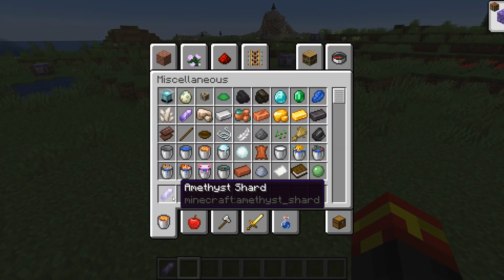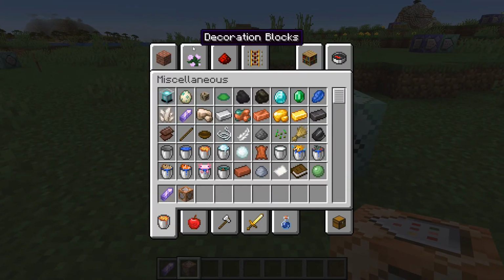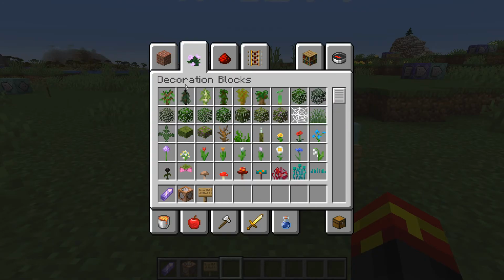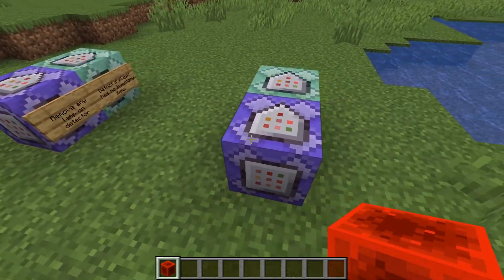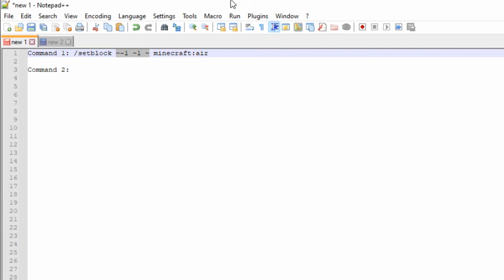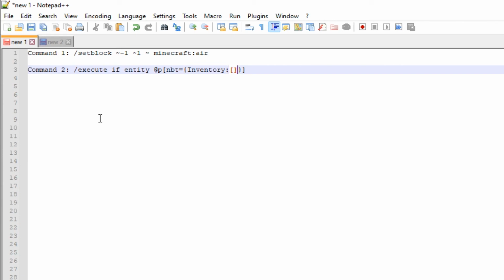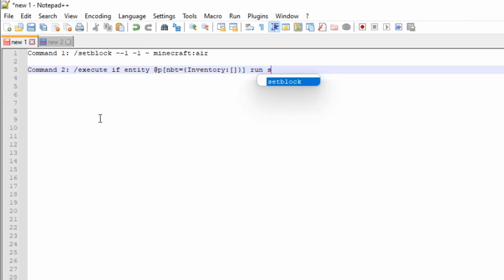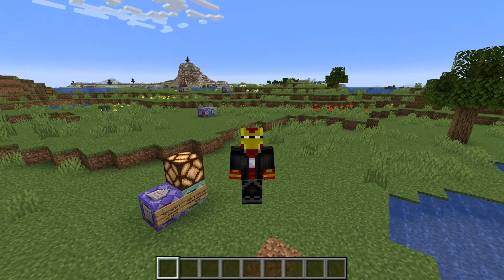How to Detect an Empty Inventory in Minecraft Using Command Blocks (Minecraft Command Blocks)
COMMANDS:

/setblock ~-1 ~1 ~ minecraft:air

/execute if entity @p[nbt={Inventory:[]}] run setblock ~ ~1 ~ minecraft:redstone_lamp[lit=true]